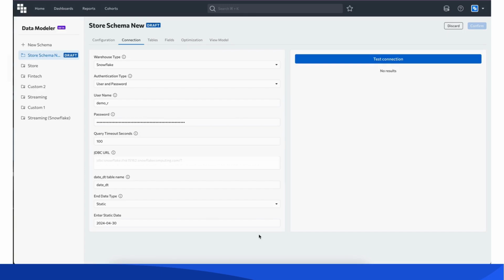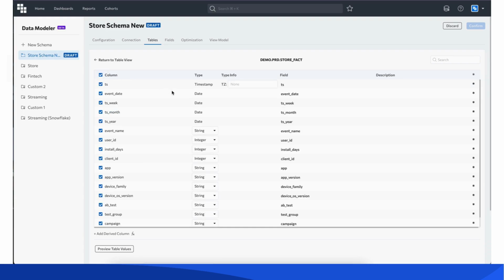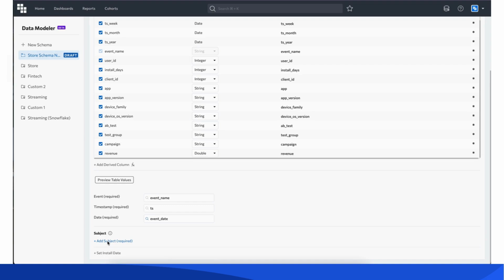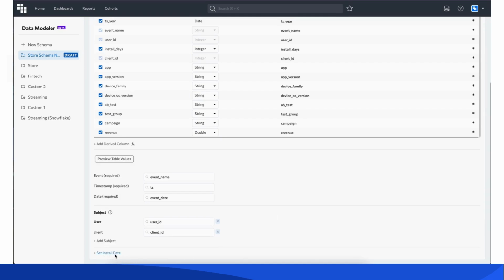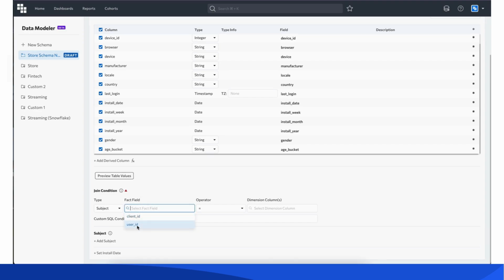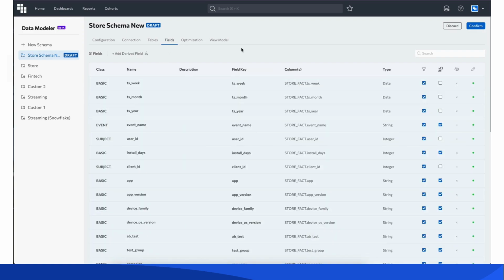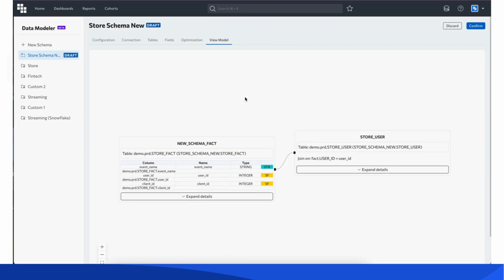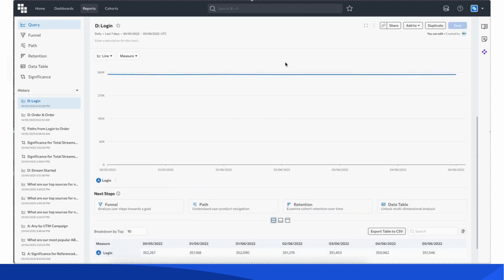Demo: How Data Analysts Configure Data in Kubit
A 6 min demo walking you through how to set up your first data model in Kubit.